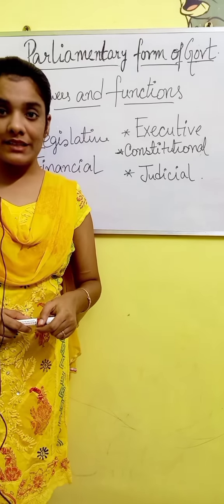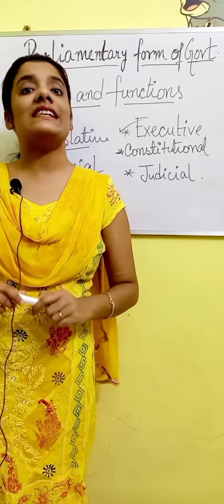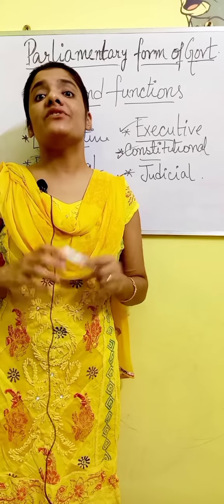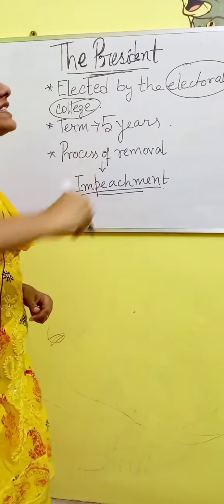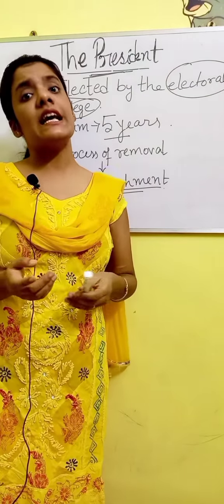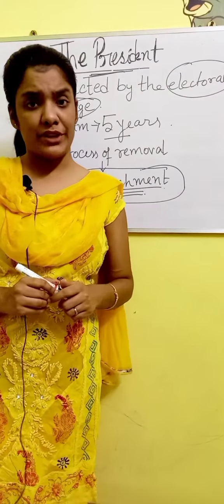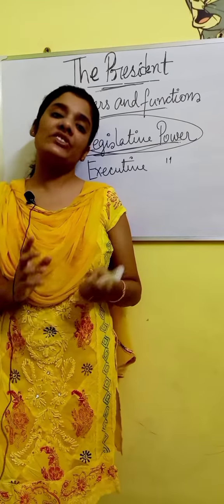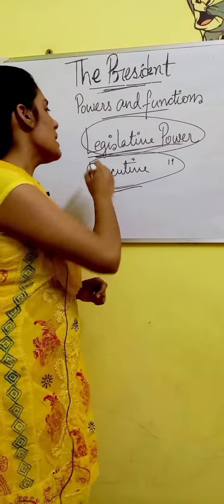VIII SOCIAL SCIENCE, Parliamentary form of government Part II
Parliamentary form of Government
part 2( for 21/8/2020)